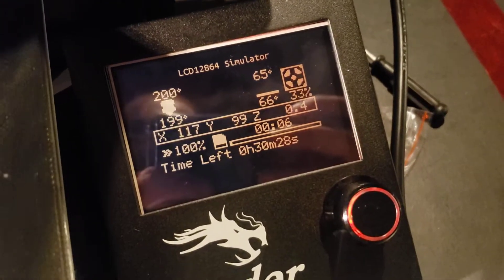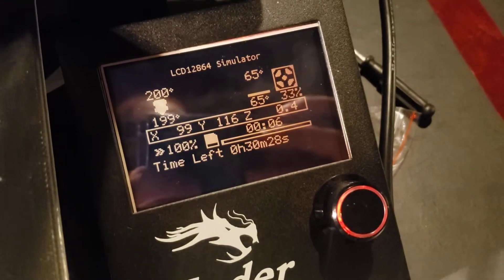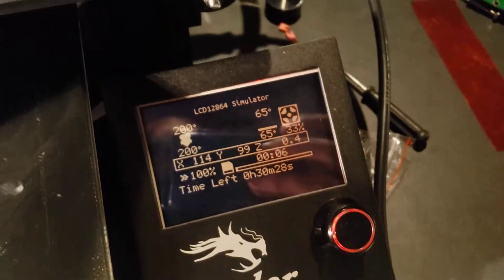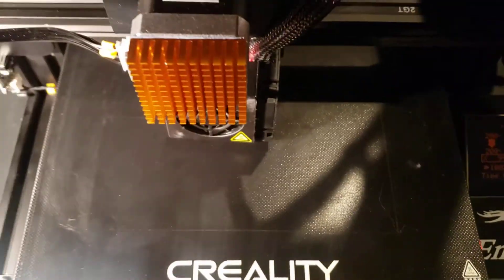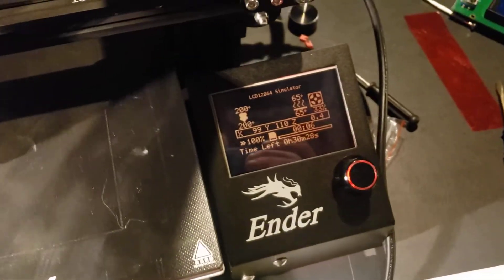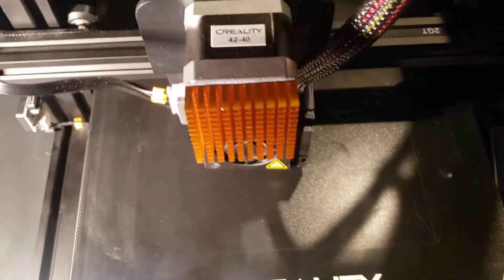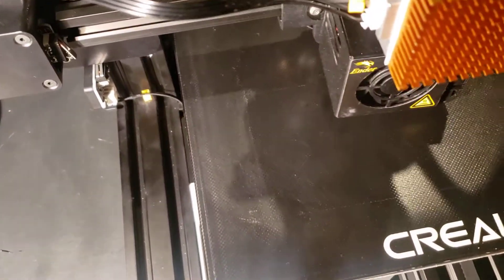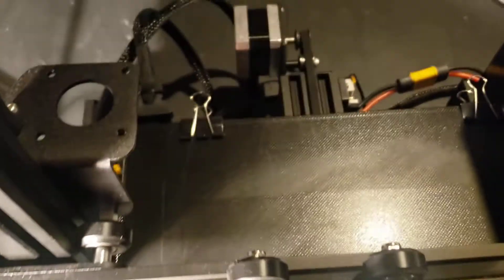New motherboard on the Ender 3 PRO by Big Tree Tech